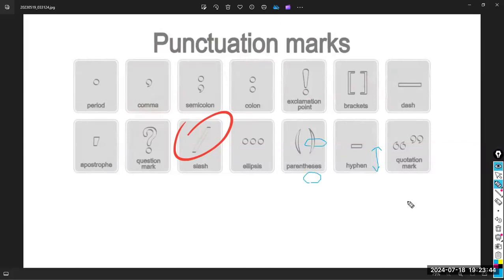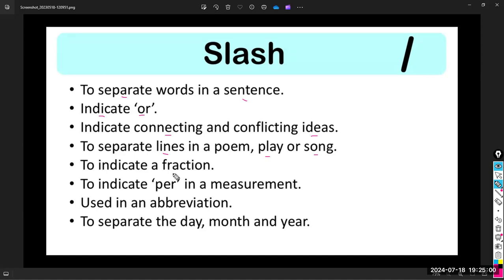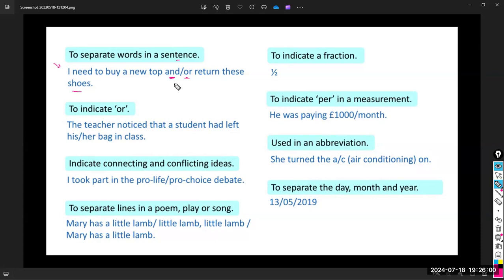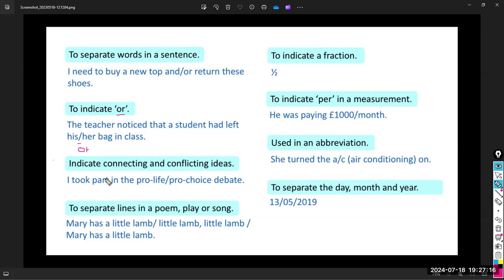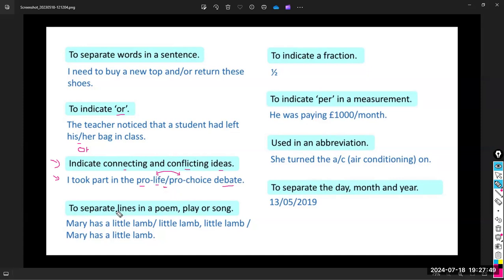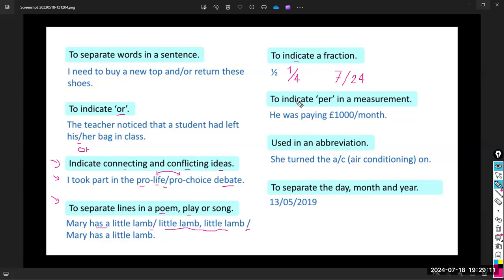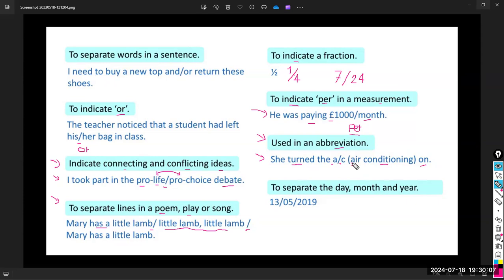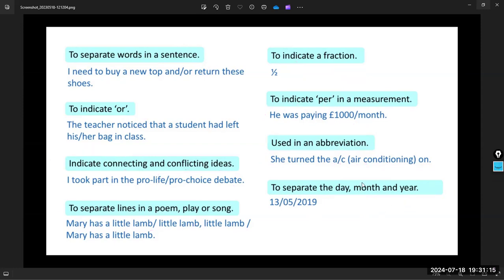Punctuation Marks. Slash /